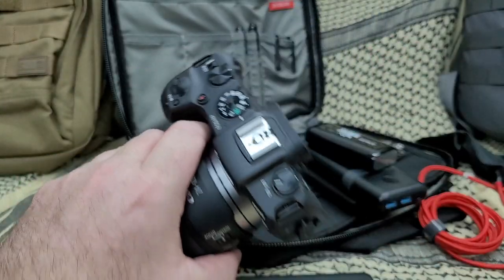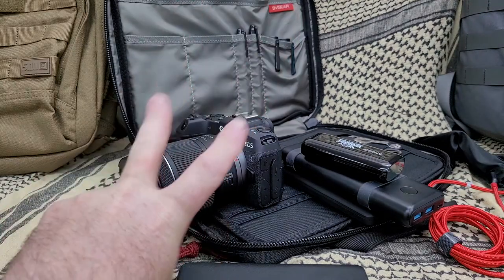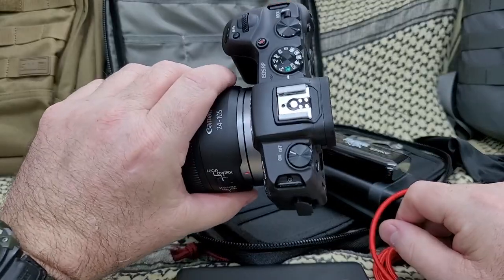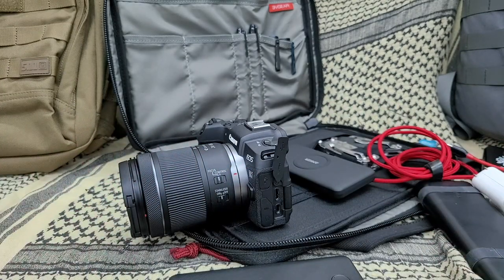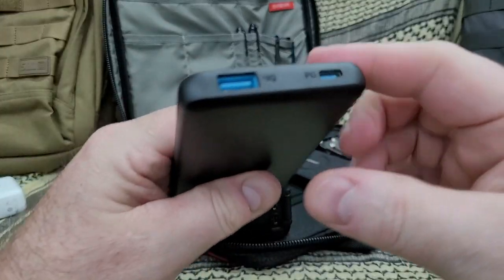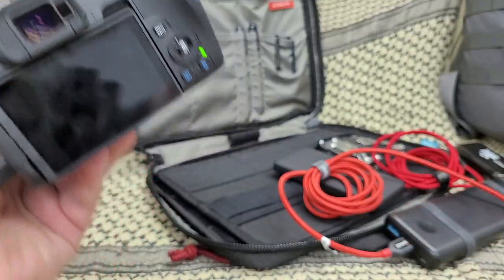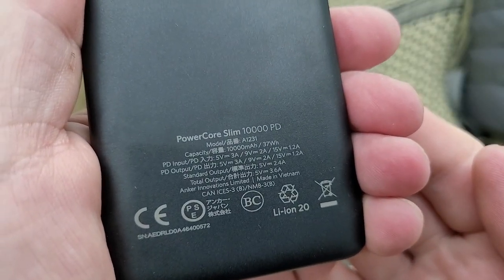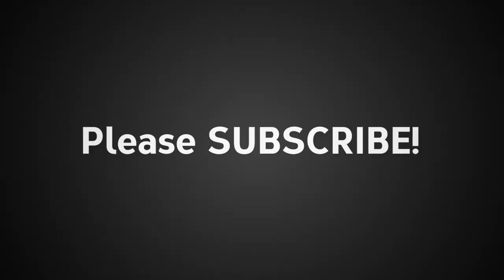How to Choose the Right External Power Bank for Your Canon EOS RP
Choosing the right external power bank for your Canon EOS RP is essential for ensuring that your camera stays powered up during long photography sessions or when you're on the go. In this video I demonstrate why just any power bank won't do, you NEED a particular feature that not all power banks have.

Anker PowerCore Slim 10000 PD -  No Longer In Stock On Amazon
Try This
Anker Charging Cable